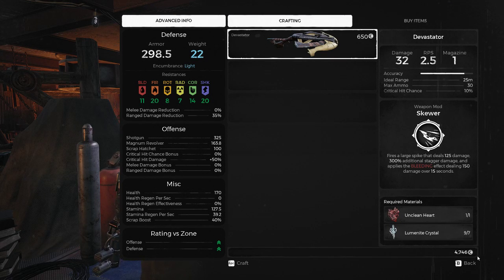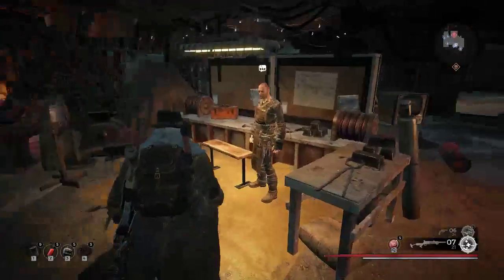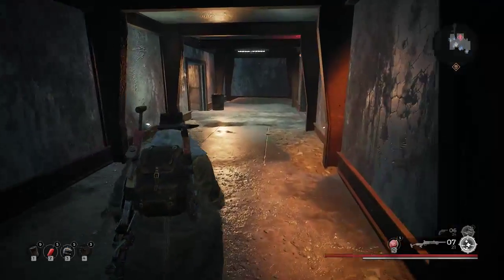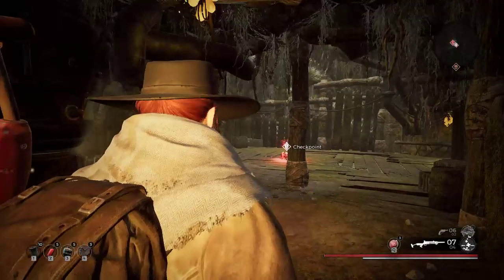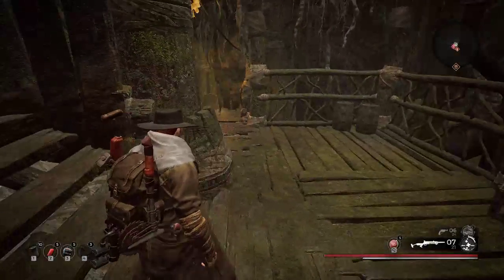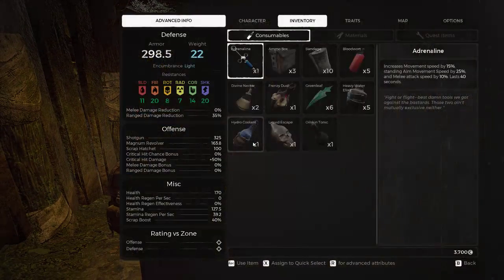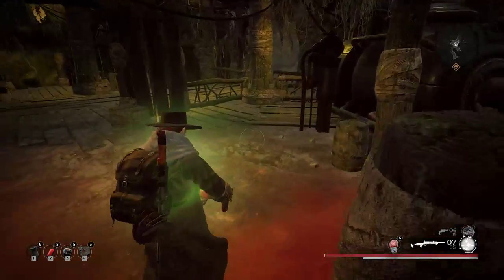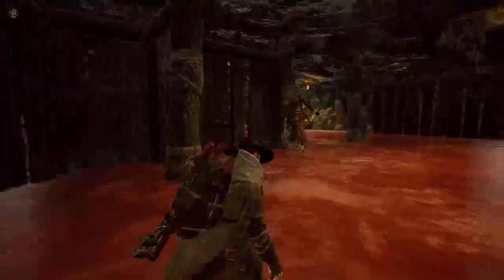Remnant: From The Ashes - #36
Cowboy Hero has met the Elf Queen of the Iskal and continues his search for the Beast of the Swamp in the area known as the Drowned Trench -- Watch live